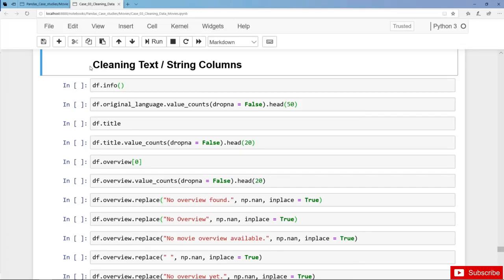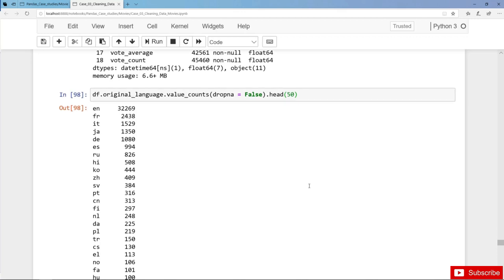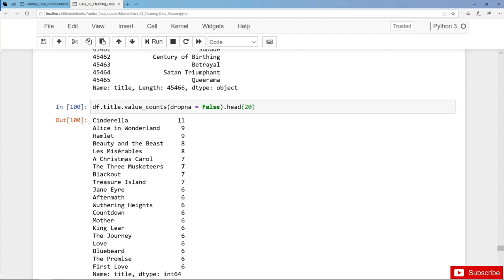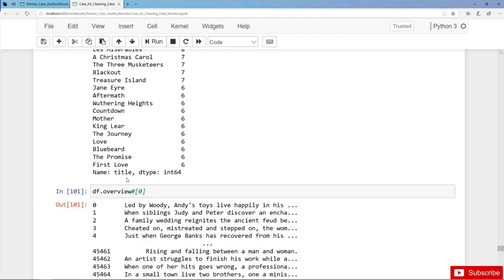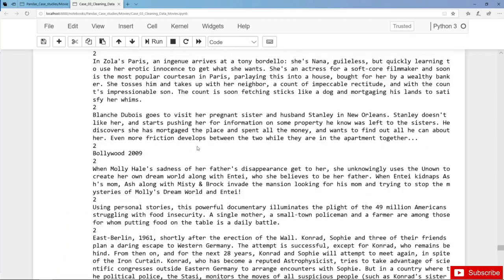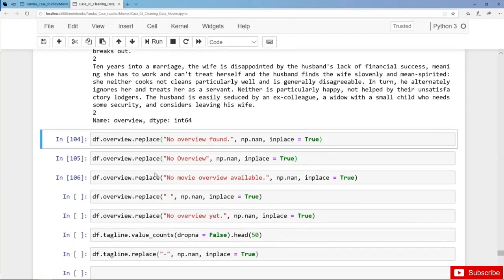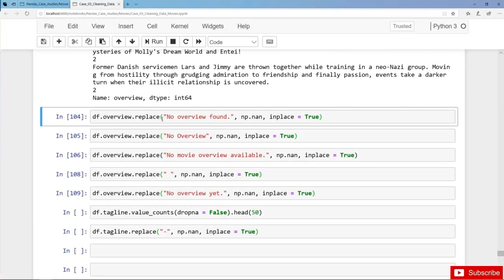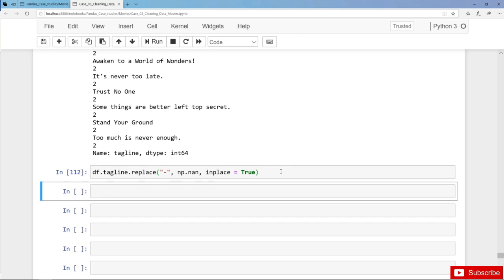How to clean String Text Columns Python Data Science Project